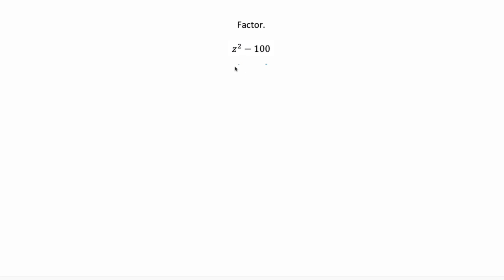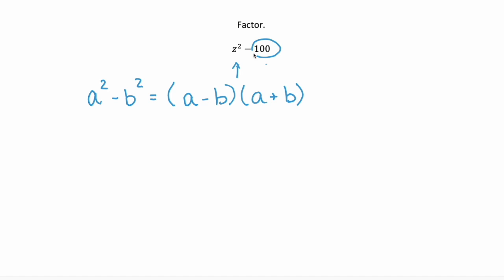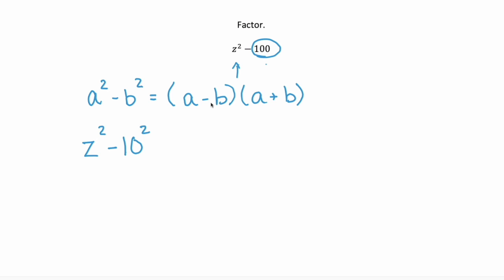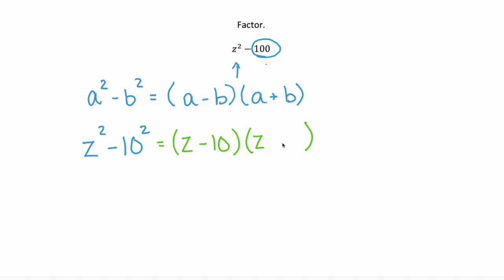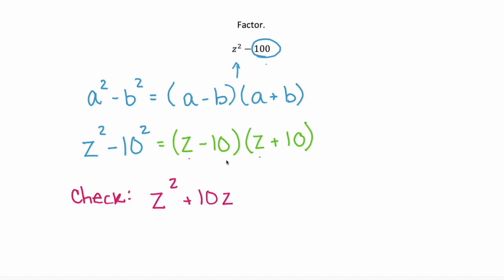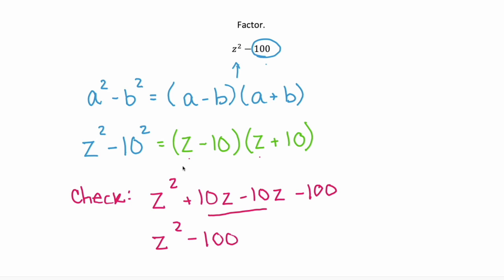Factor. Difference of squares. 6.4.17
Problem 6.4.17

Factor. z^2 - 100